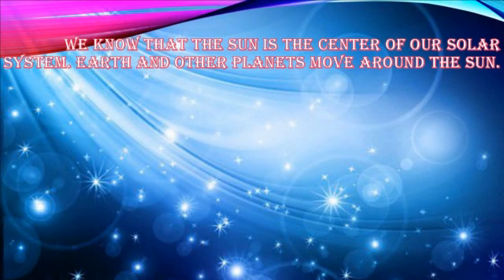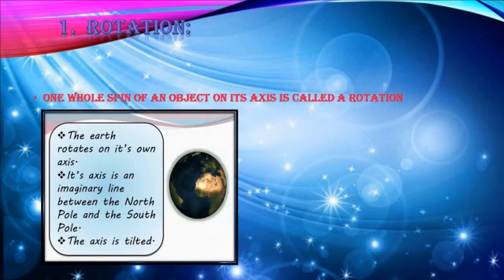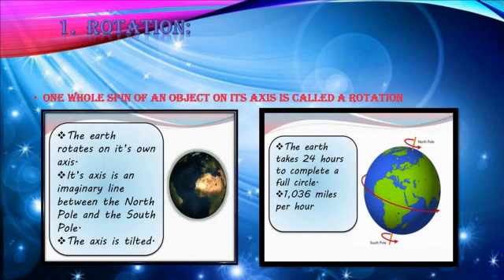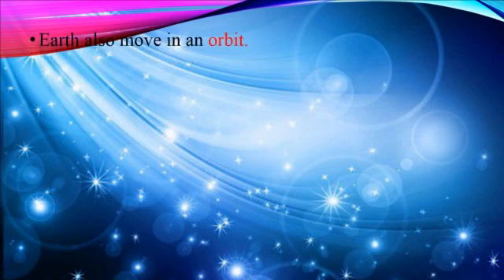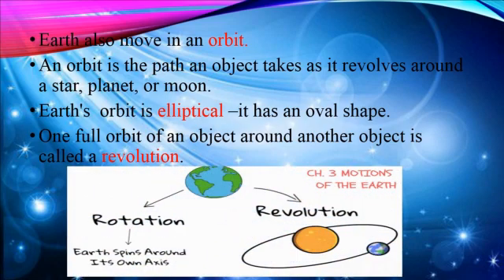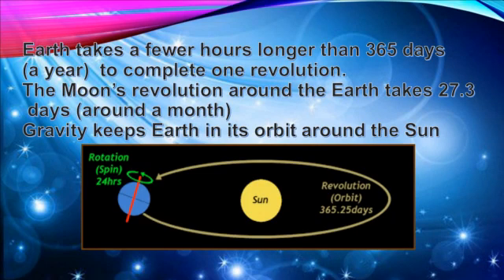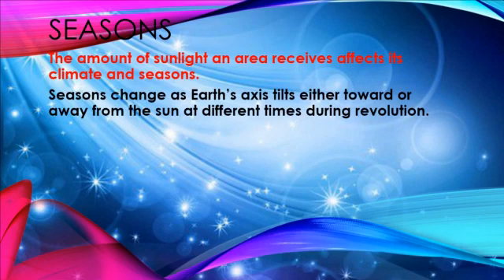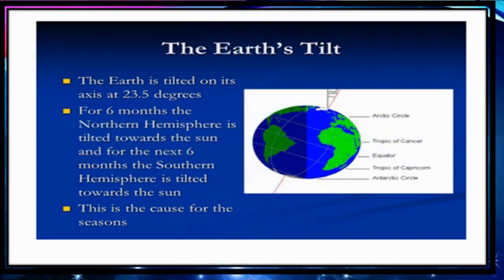Grade 5 Science Chapter 6 Lesson 1: How does Earth move?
Week 12: Grade 5 Science Chapter 6 Lesson 1: How does Earth move?